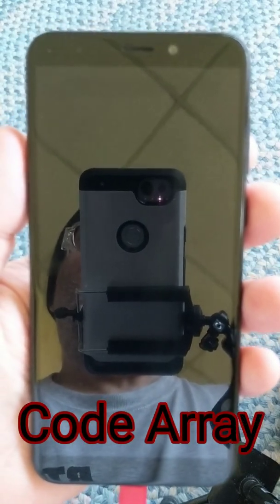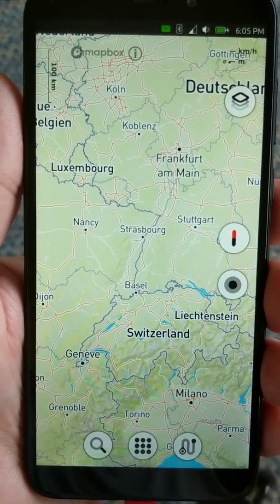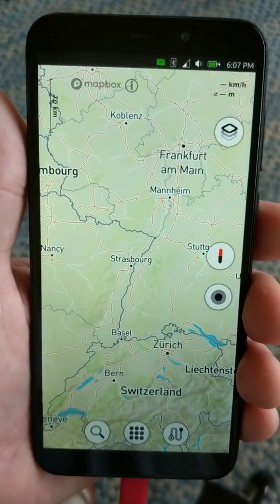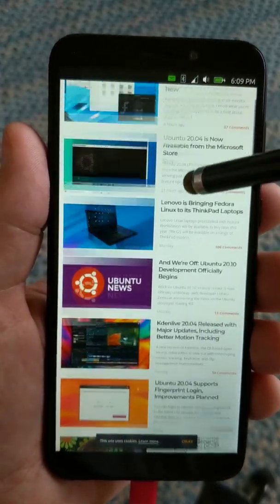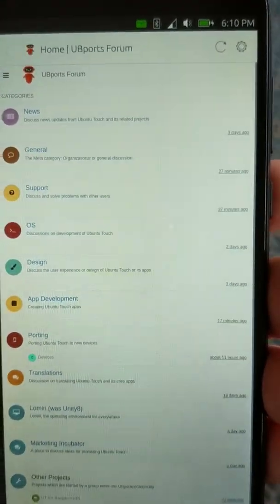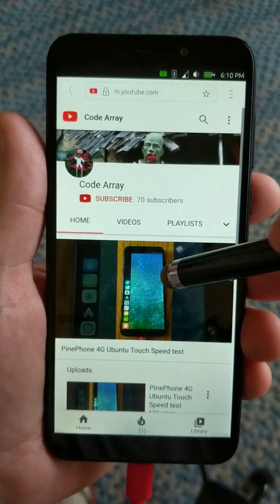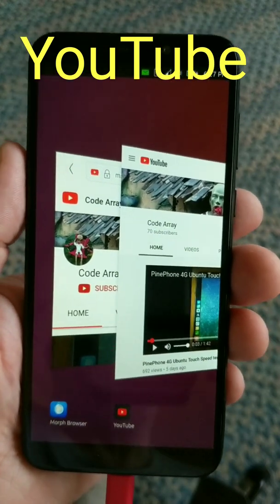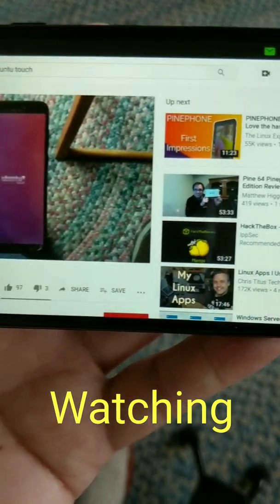PinePhone UBPorts build #303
Testing out...
Pure Maps
Morph browser
and if you are patient.
You'll get the call 😁

Learn more about the phone at pine64.org